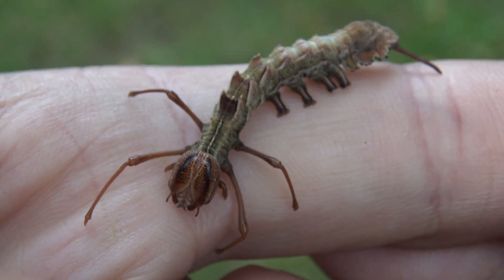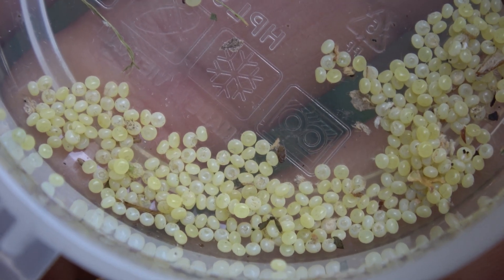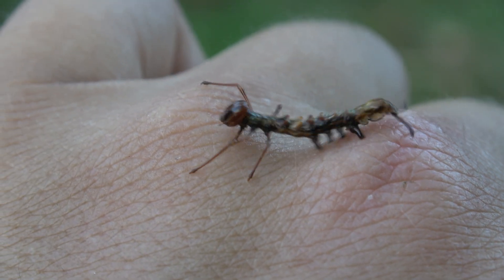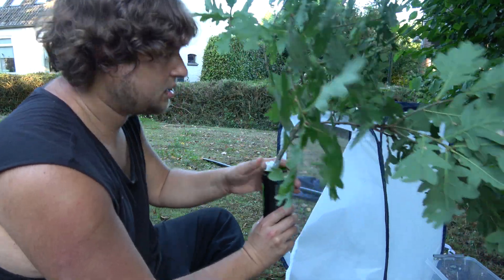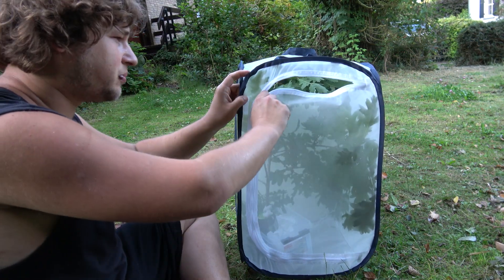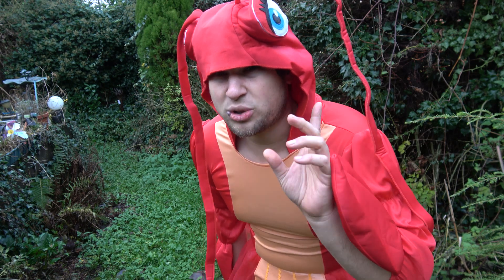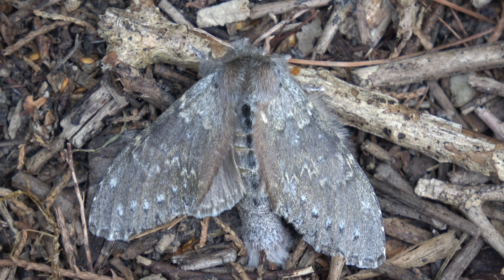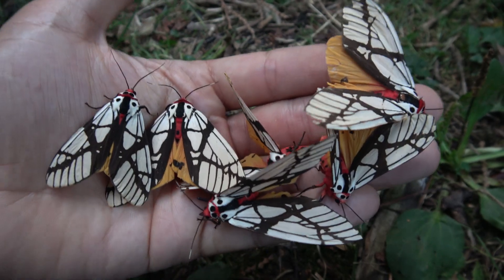HOW to BREED the LOBSTER MOTH in just 5 STEPS!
0:00 Crazy caterpillars
1:40 Eggs
3:18 Baby caterpillars
5:18 Mature caterpillars
11:01 Cocoons
12:58 The moths and outro
Lobster moths and their freaky caterpillars! Stauropus fagi